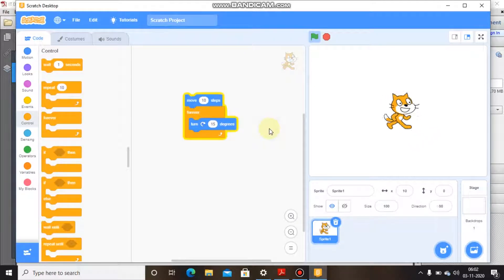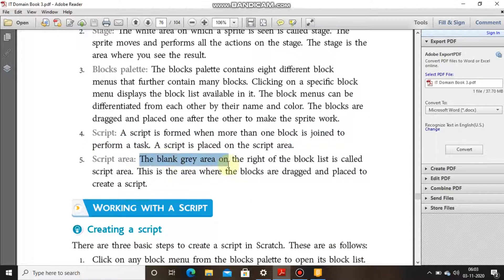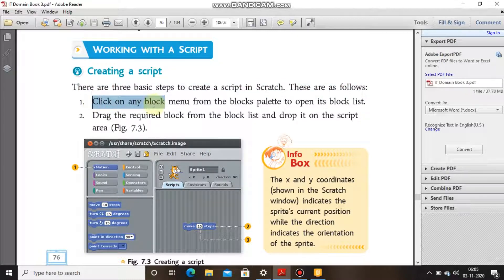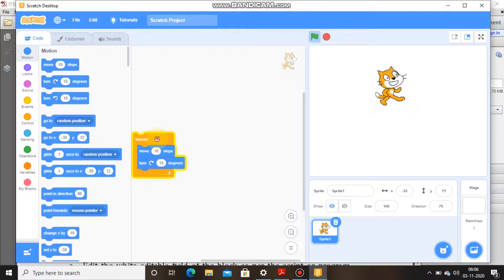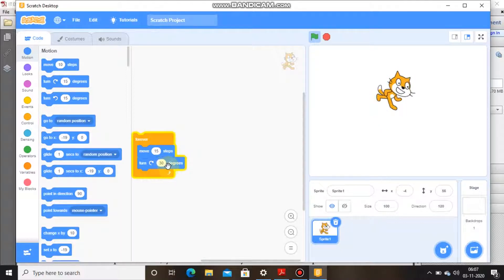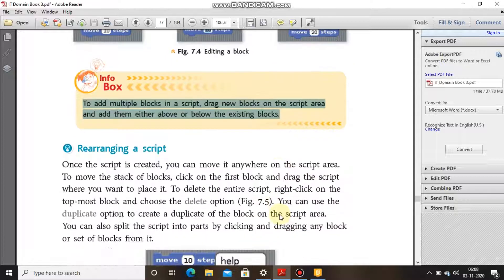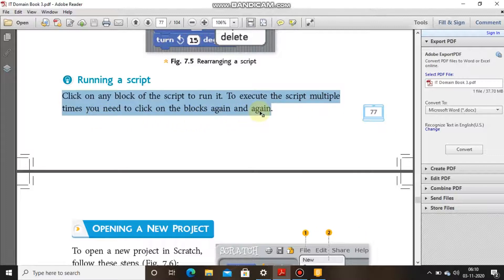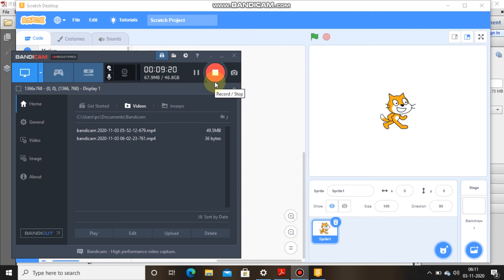Class III Part III